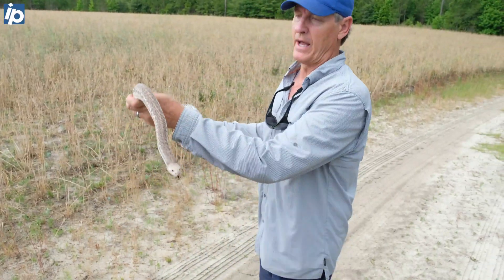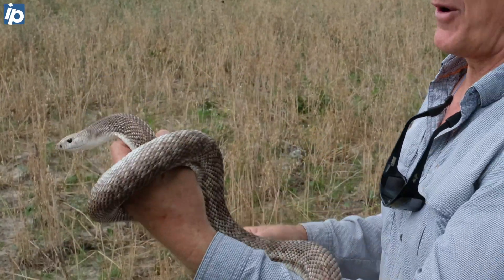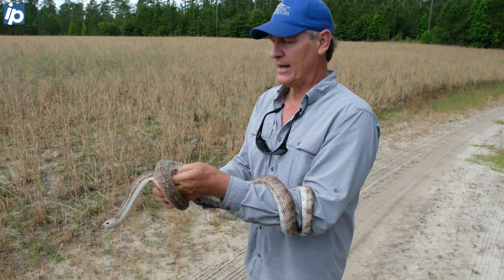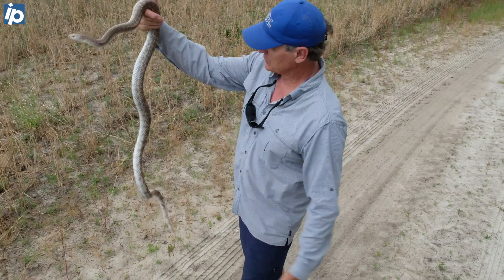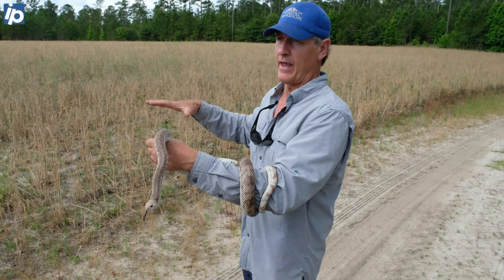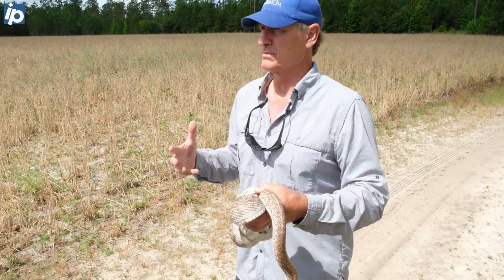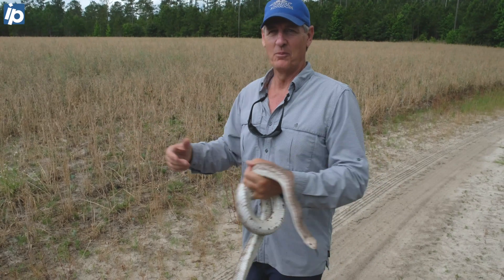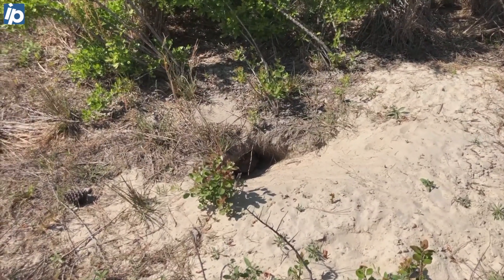SC Wildlife Expert Explains How Gopher Tortoises Share Burrows With Snakes And Others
Tony Mills, director of education at Spring Island, explains how gopher tortoises create habitat for hundreds of other species on June 2, 2021 at the Slater Tract in Jasper County, S.C.

Video by Drew Martin/The Island Packet